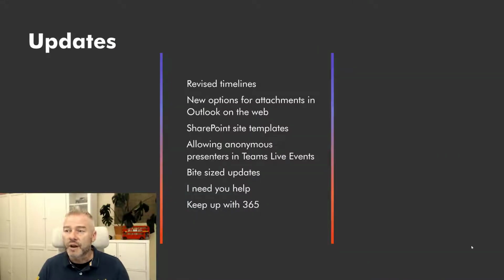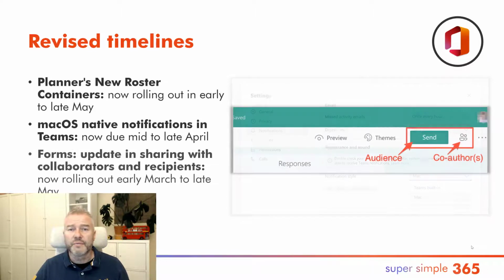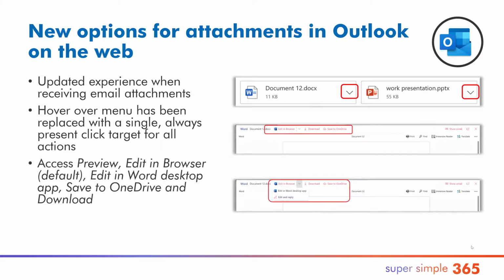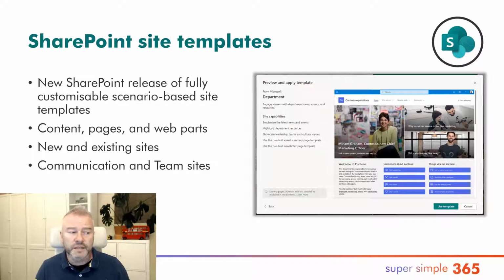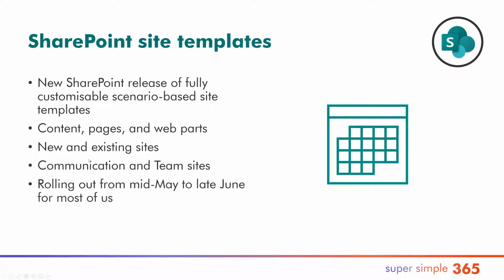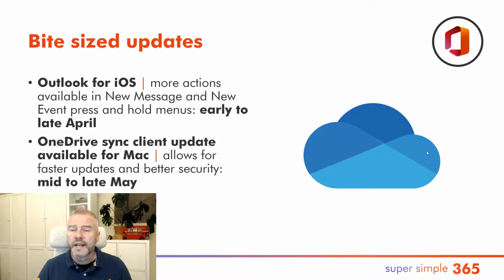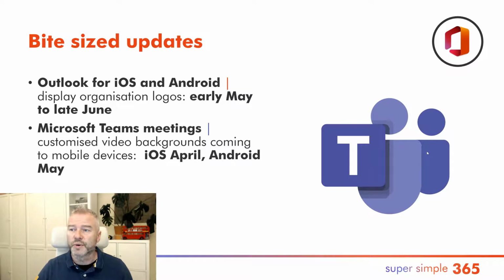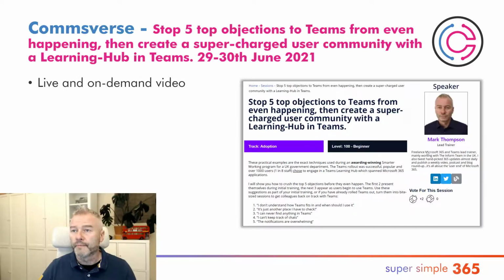What's new in Microsoft 365 and Teams 03 to 10 April 2021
It’s time for our end-user focused catch up of updates for the week 3rd - 10th April 2021 across Microsoft 365. We’ll have a look at Office and Teams updates.

Generally, these updates look at topics of interest to end users and anyone supporting them such as trainers, team/site owners and super users.

• Revised timelines
• New options for attachments in Outlook on the web
• SharePoint site templates
• Allowing anonymous presenters in Teams Live Events
• Bite sized updates
• I need you help
• Keep up with 365

If you want more details or like your updates in another format, search for the podcast and blog versions of this session using the search term 'Super Simple 365',

Please vote for my 2 Commsverse sessions here:

Keeping up with Microsoft Teams. Daily problem or amazing user engagement and content opportunity?

Stop 5 top objections to Teams from even happening, then create a super-charged user community with a Learning-Hub in Teams

My current kit (with channel supporting links):

Current webcam: Logitech StreamCam
Previous webcam: Logitech C920 HD Pro Webcam
Camera wall mount
Mic: Blue Yeti
Mic arm: Innogear
Unboxing camera (my day to day phone): Google Pixel 5 - ​​
Unboxing camera tripod
Webcam light ring: Neewer
Keyboard: Logitech K740 Illuminated Wired
Main monitor: Samsung U28E590D 28" 3840x2160 Ultra HD
Side monitor: BenQ GW2480 24" 1080
Headset 1: Jabra Evolve 20 Stereo Headset Microsoft Certified